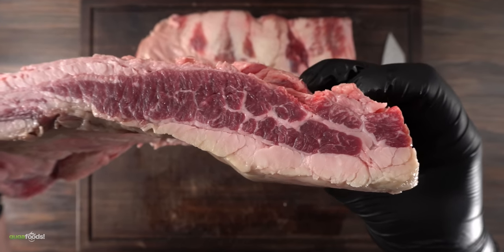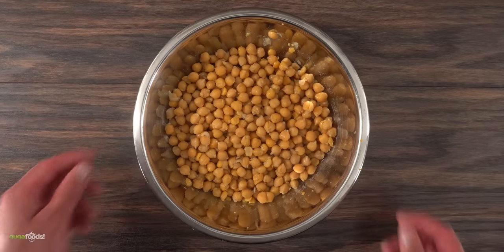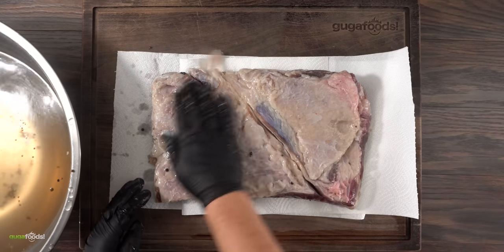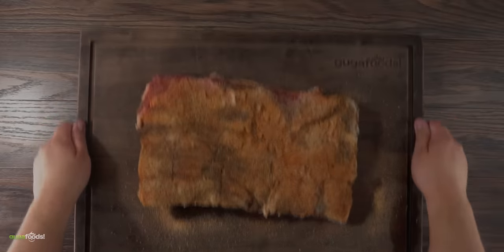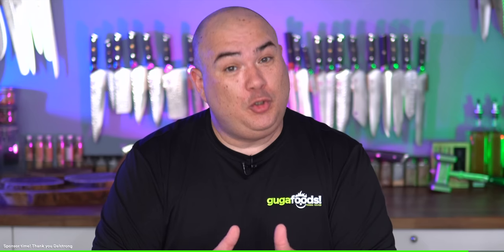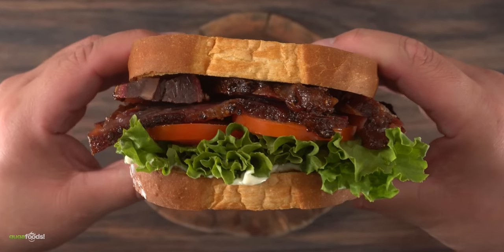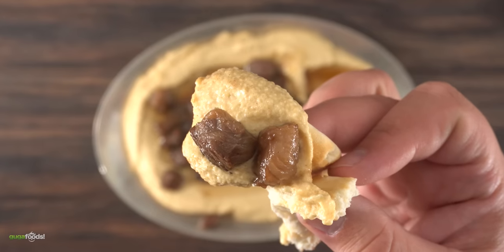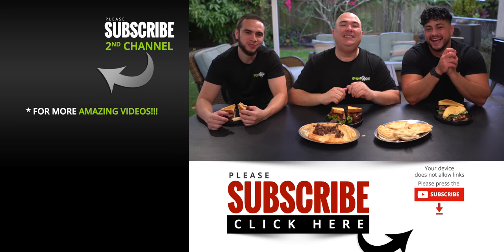I made the GREATEST Bacon of my LIFE | Guga Foods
Nothing like bacon, but when you mix up beef and wagyu in the mix, then its a whole new level.  Today we did just that! My friend @thegoldenbalance  and I were able to create the greatest bacon in the planet and here's how we did it.

* Guga MERCH *
* MAIL TIME Want to send something?
13876 SW 56th Street (№128)

* Wagyu Bacon by Grand Western Steaks

* The link below has EVERYTHING I USE *

* VIDEO EQUIPMENT *
Main Camera
2nd Camera
Slow Motion Camera